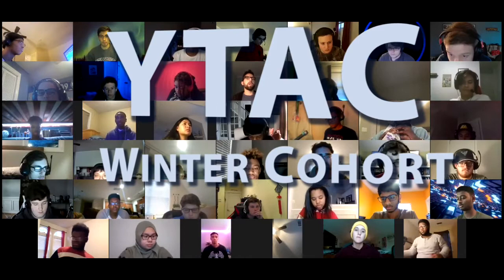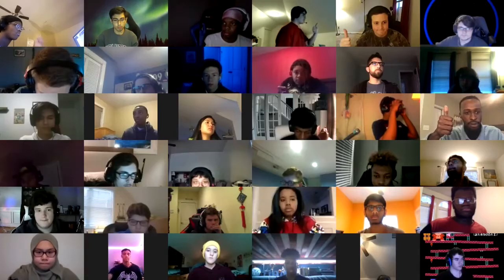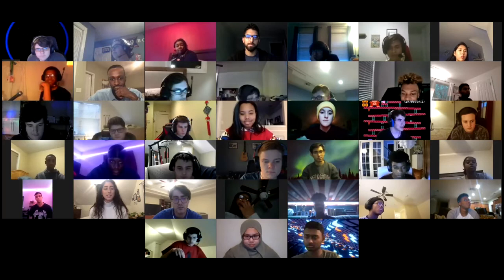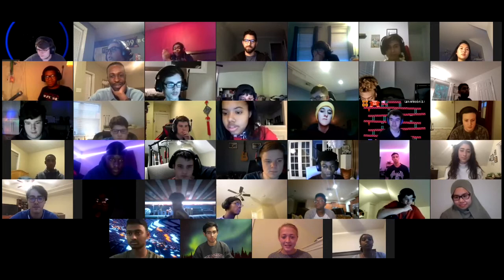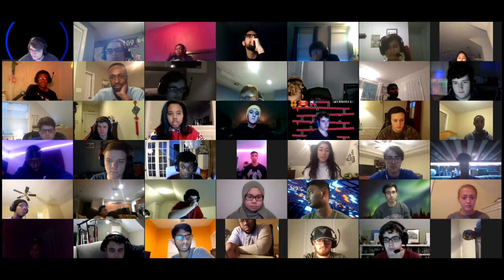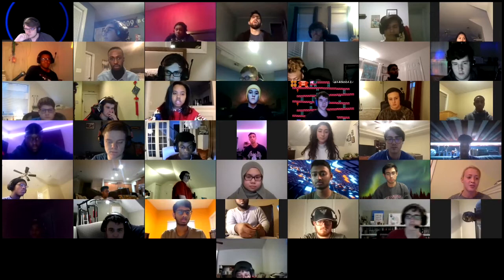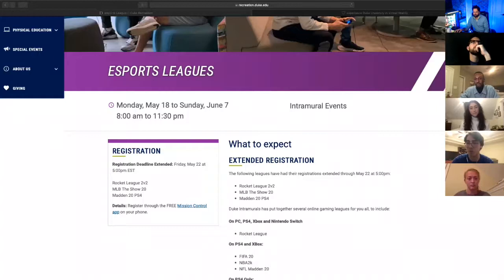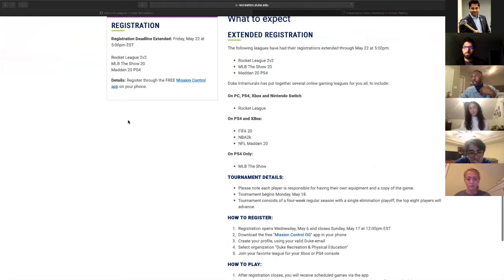A VR Campus Tour of Duke? Google Fiber Powers How High Schoolers Visit Colleges During COVID (YTAC)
The Digital Divide is real, and Google Fiber stepped up to support YTAC participants by sponsoring 100 Google Cardboard's to be shipped to students homes for virtual reality group fieldtrips to help them figure out their futures.

The YTAC Winter Cohort is a 3 week program where besides learning to code and playing competitive esports, nearly 100 high schoolers compete for cash prizes to build their own video game with Epic Games' Unreal Engine. This VR tour of the Duke University campus, as well as a panel discussion with some current students, is led by Quinci King of Audacity Labs, and powered by the sponsorship of Google Fiber.